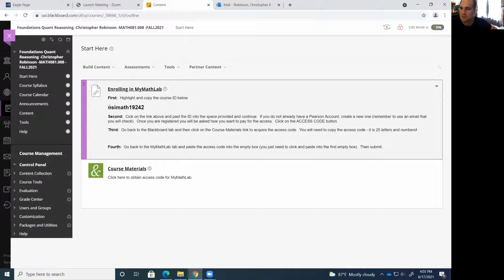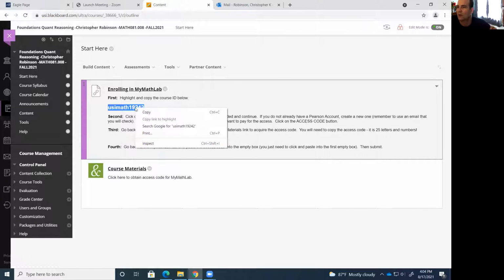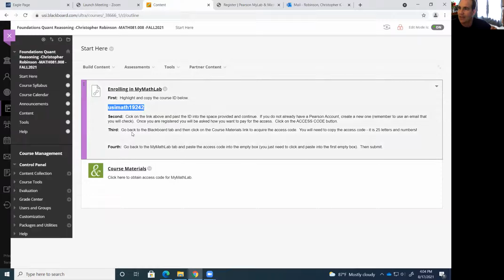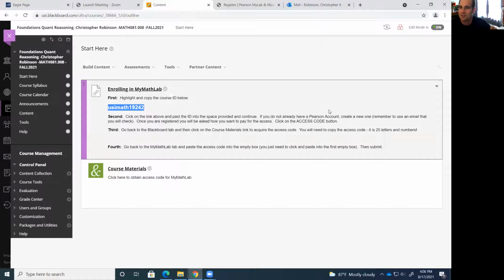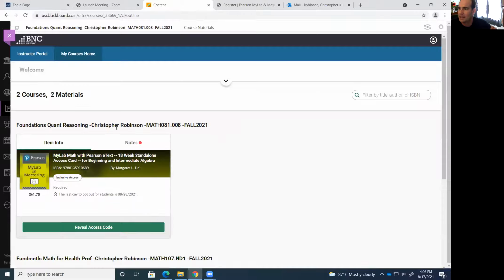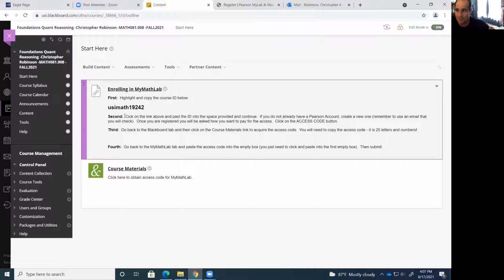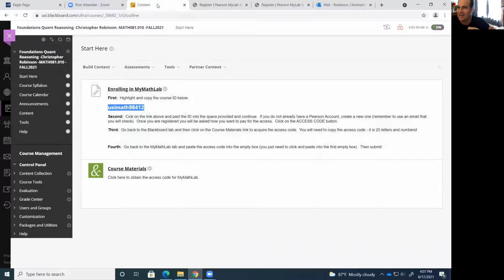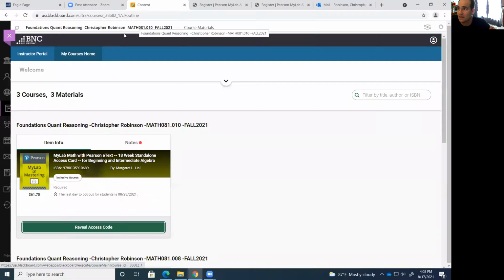Mat 081 Fall 2021 Textbook Access